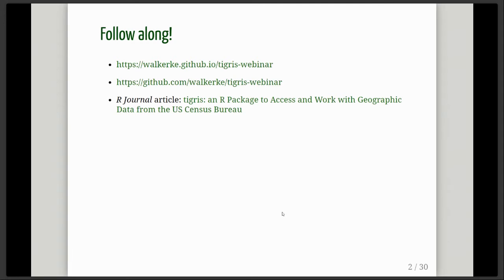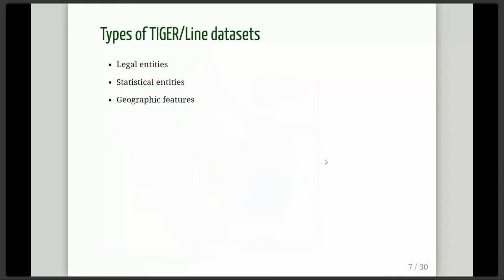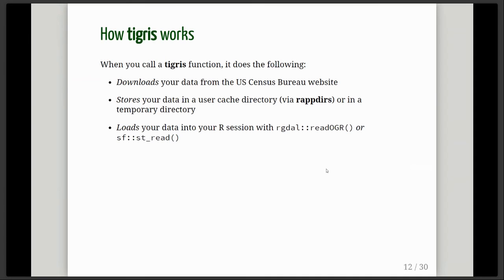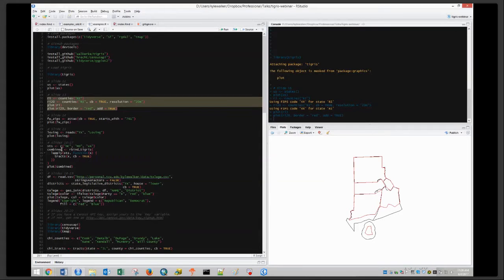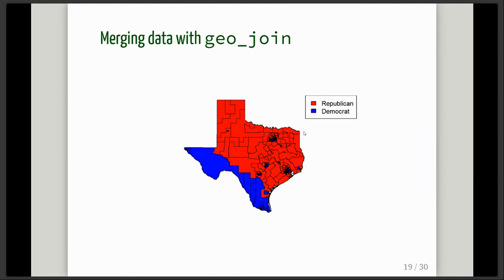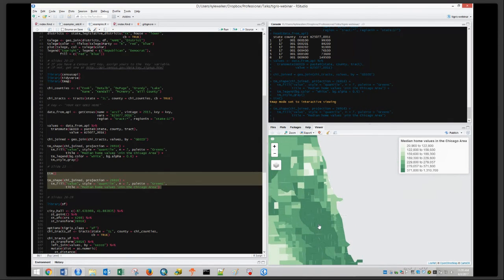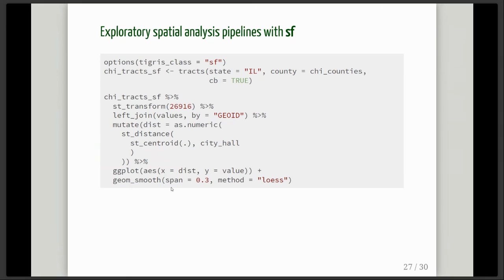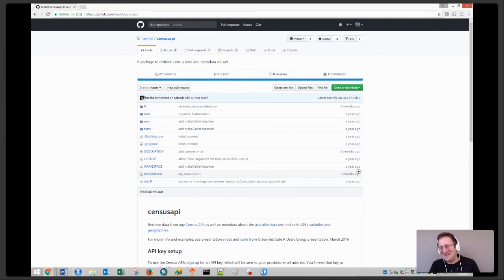Ari Lamstein Live Stream